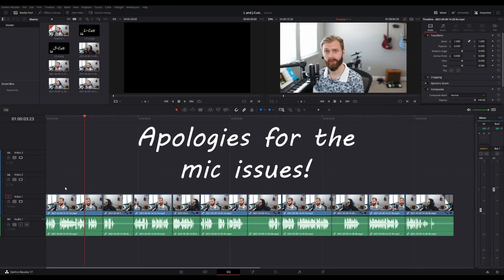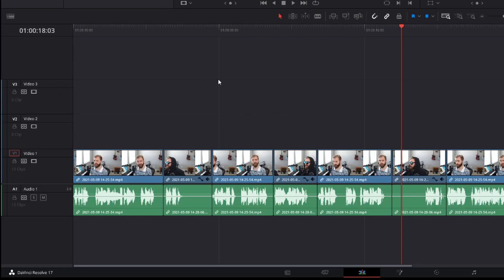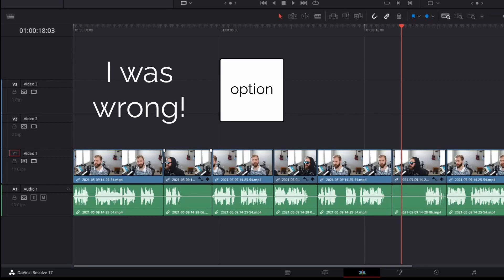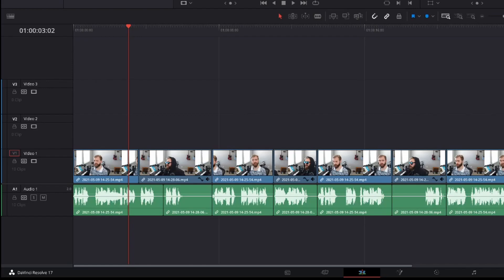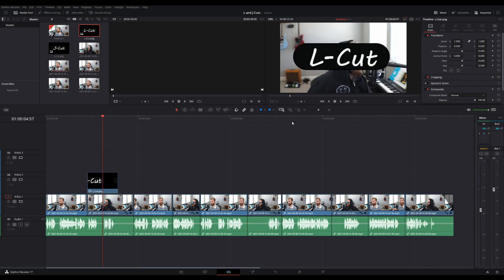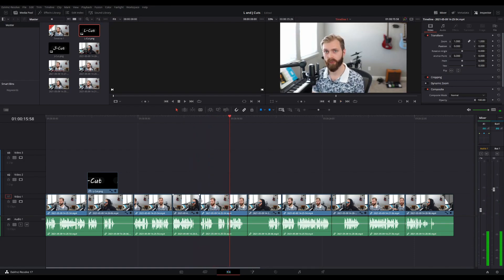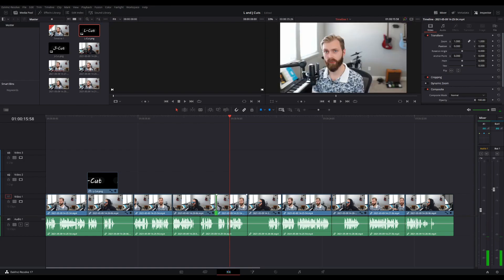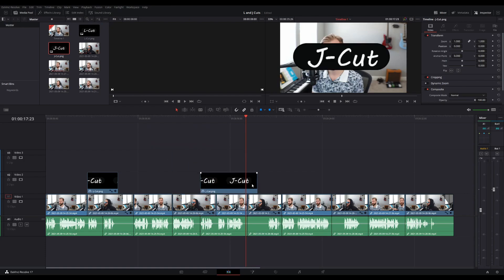DaVinci Resolve 17 - L & J Cuts - Easy Tutorial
L & J Cuts can make your videos more interesting. Here is a How-To on making L and J Cuts in DaVinci Resolve 17

Timestamps:
00:00 DaVinci Resolve 17 - L & J Cuts - Easy Tutorial
00:59 Sample Video - Standard Cuts Only
1:35 Sample Video - With added L & J Cuts
2:13 Quick and Easy Tutorial How to make L and J Cuts in DaVinci Resolve 17